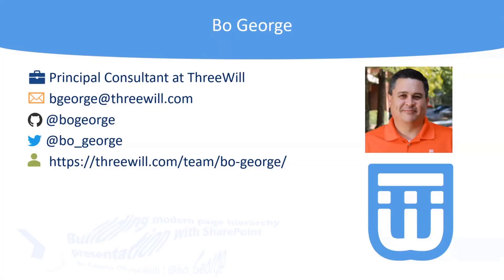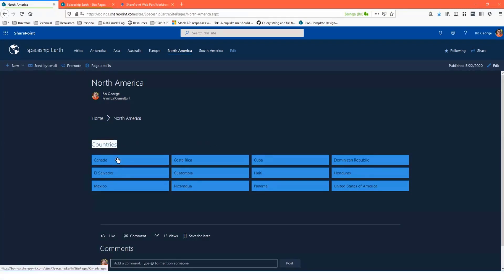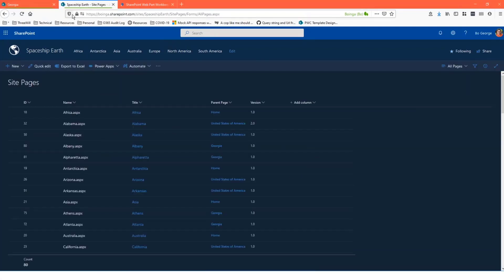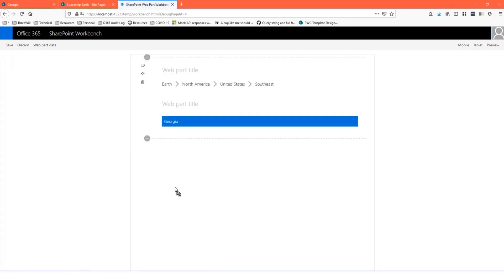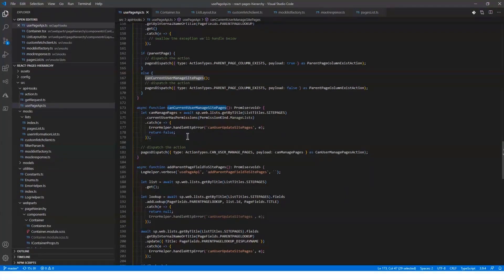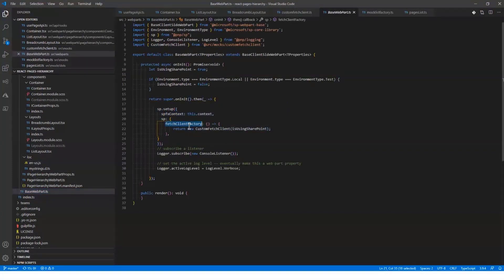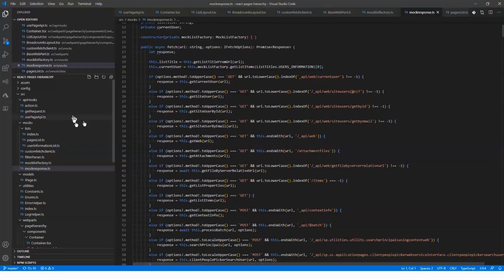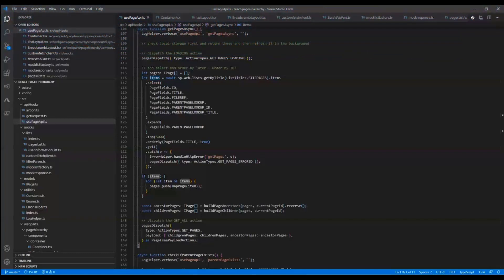Building modern page hierarchy presentation with SharePoint Framework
In this 14-minute Site Admin focused demo, Bo George introduces viewers to a (SPFx React) Page Hierarchy web part that allows Site Admins to manually define relationships between pages as an alternative to hard-coded links, quick links or a folder defined hierarchy.   Behind the scenes in a list, Admins align each page (containing the web part) to a parent page, i.e., home page or other page in the site collection… effectively defining the breadcrumb trail users see on the page.  This PnP Community demo is taken from the SharePoint Framework and JavaScript Special Interest Group (SIG) – Bi-weekly sync call recorded on July 2, 2020.

Demo Presenter(s):  Bo George (ThreeWill) | @bo_george